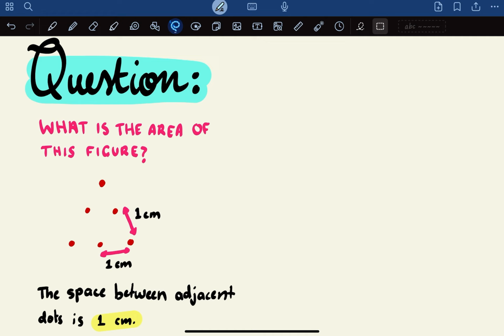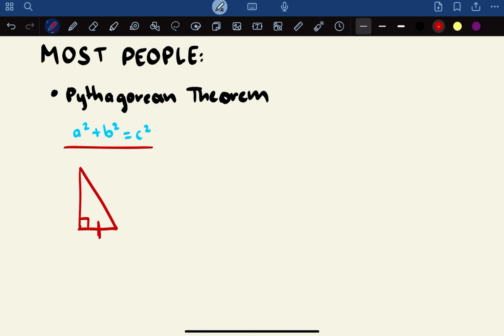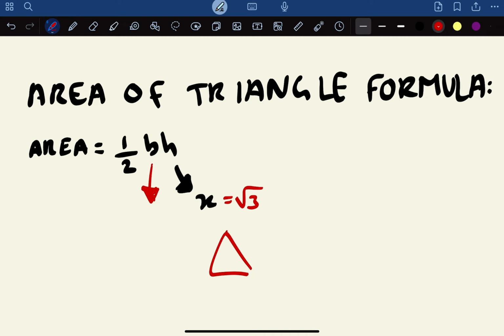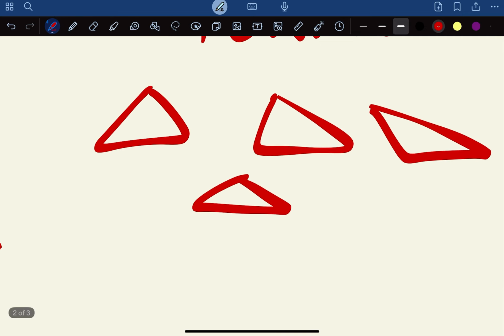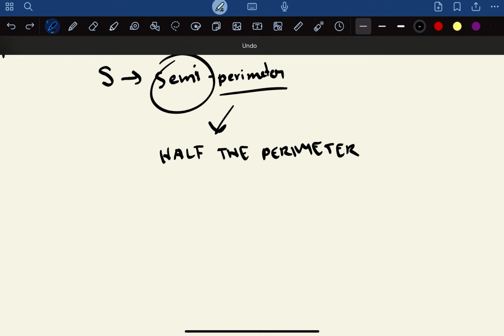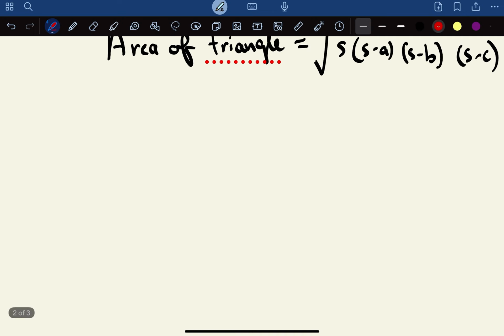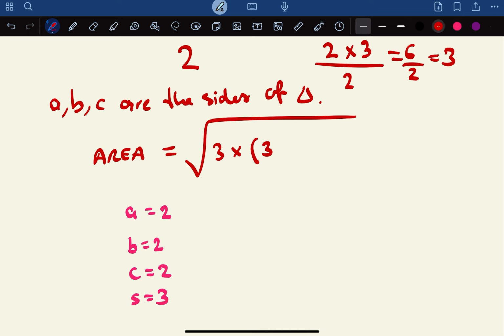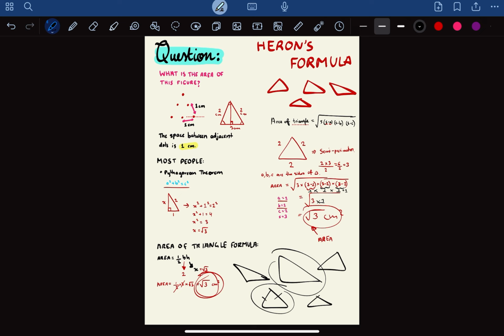Can You SOLVE This Triangle Mystery? | Heron’s Formula Explained SIMPLY!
Do you know how to find the area of any triangle? Let’s put that to the test. We’ll start with a mind-bending triangle puzzle—no height given, just three sides. Sounds impossible? Not with Heron’s Formula!

In this video, you’ll:
- Learn to tackle a tricky triangle question right off the bat
- Learn how Heron’s Formula works (with zero fluff)

Solve a real example step-by-step
- Understand where this formula can actually help in school problems and real life

Perfect for high school students, math lovers, and anyone curious about clever geometry tricks.

Watch till the end for a solid, clear understanding!